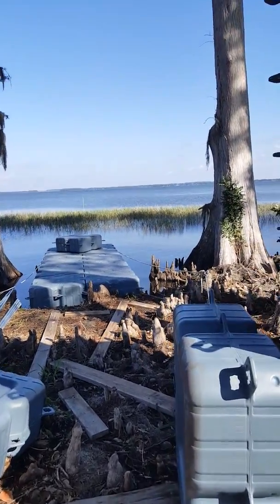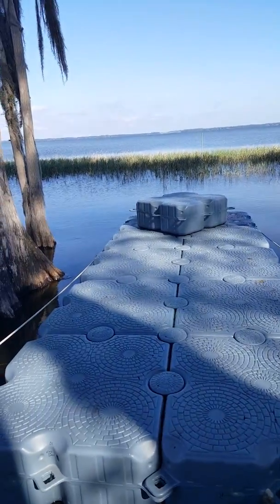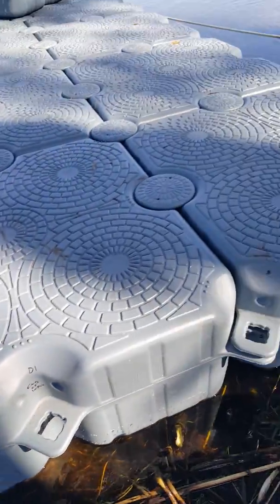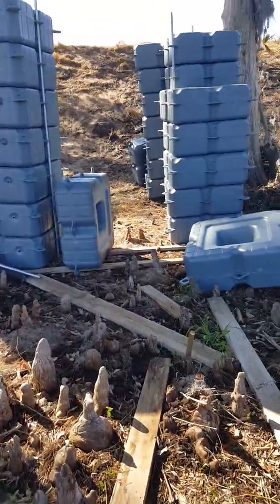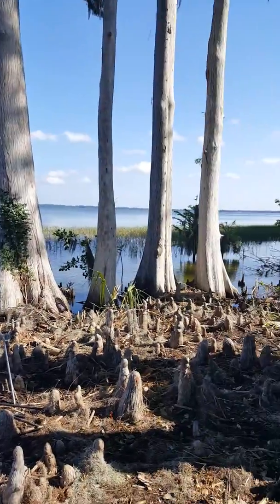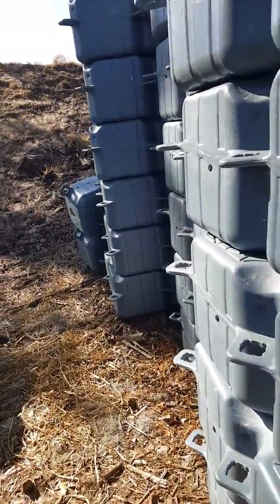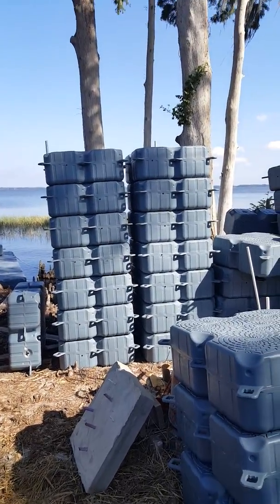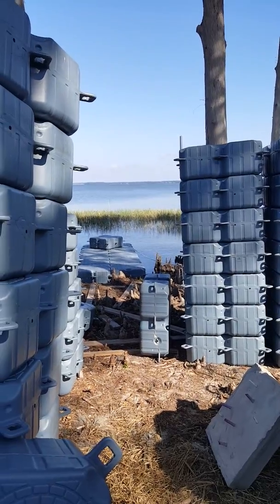Don't buy floating dock blocks from China. Changzhou Vanace Enviromental Technology Vanaceplastic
A bit difficult to import but then once you receive defective material like I did it is a nightmare to try to get a resolution. In my case I had to take money back because it would have cost me additional thousands of dollars to import replacements which were  all their mistakes. The company I purchase through is listed in the title. I constantly heard don't worry don't worry but then when it came to immense laborious work to prove the defects I was offered $100 for the labor. Lol it was a complete nightmare. The resolution was refunds for the blocks of the defects. No refunds for shipping and importing and delivery cost. It took a large amount of extra labor to patch the defective blocks and hopefully they'll last a few years. Vanaceplastic.com reconsider use of this product.